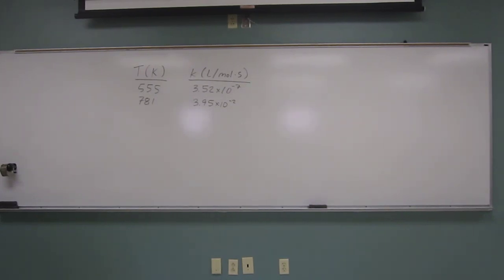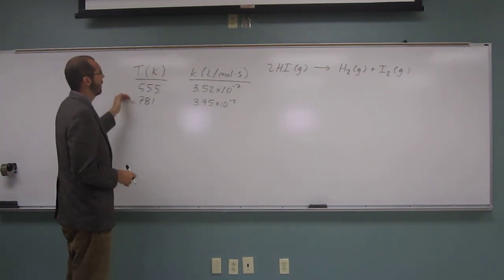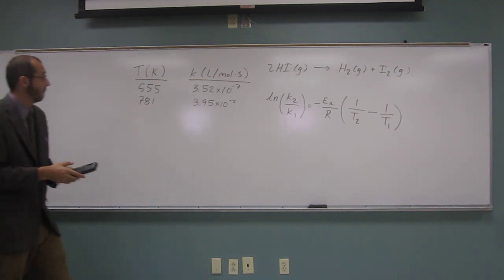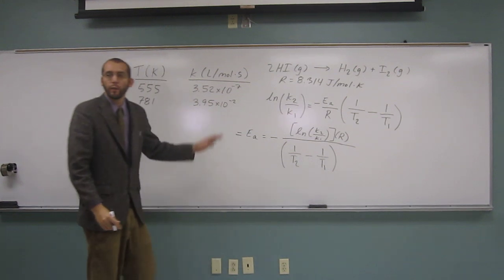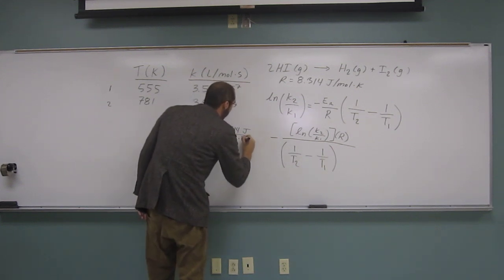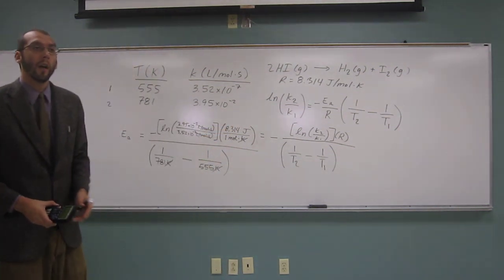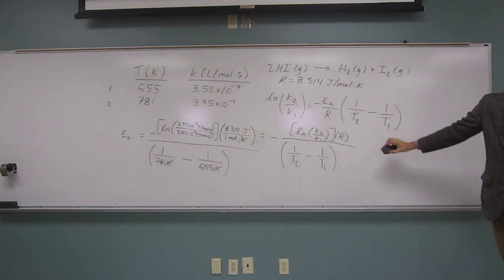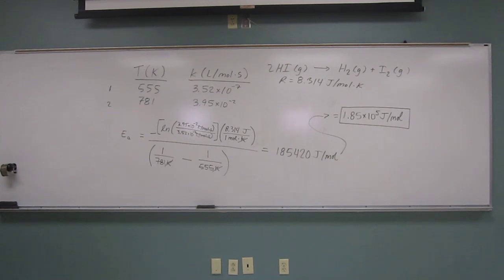Calculate Activation Energy Using Arrhenius' Equation 006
Calculate the activation energy if the rate constant at 555 K is 3.52 x 10-7 L/mol·s and at 781 K it is 3.95 x 10-2.

Interviews
1) Revell, K. (November 16, 2016) “An Interview with Heath Giesbrecht, Part I” The Macmillan Community

2) Revell, K. (November 16, 2016) “An Interview with Heath Giesbrecht, Part II” The Macmillan Community